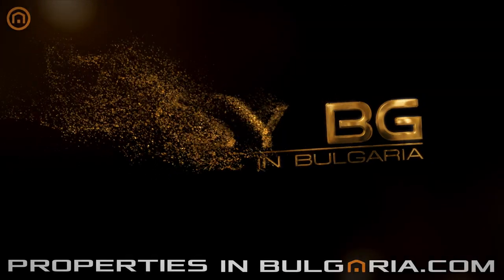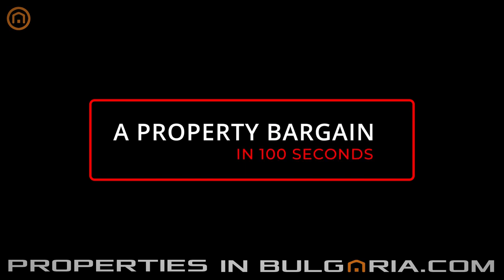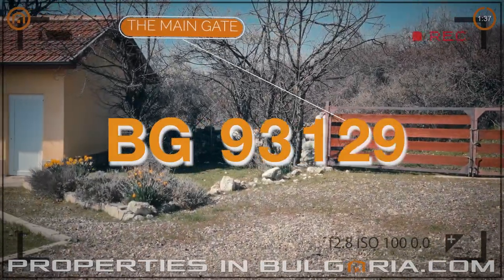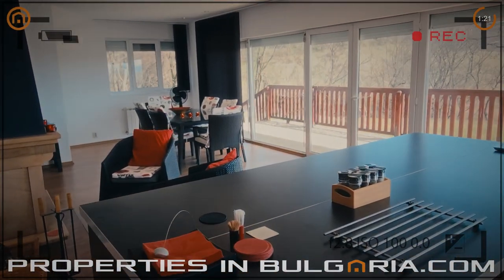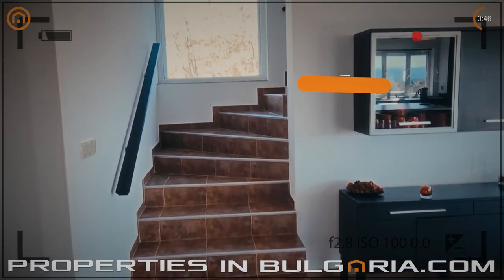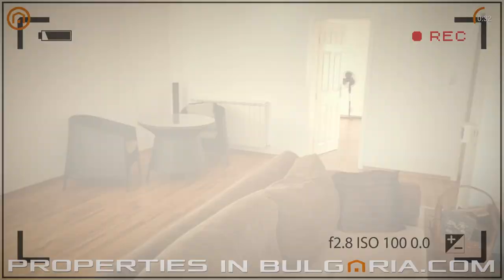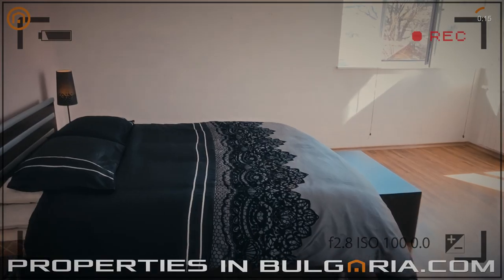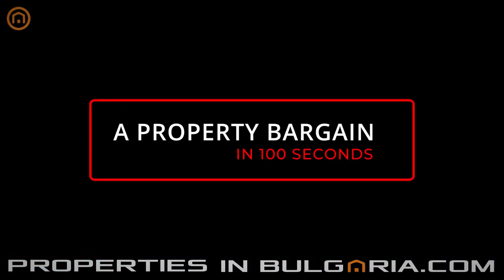Four Bedroom Spacious Modern Family Home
Welcome to Properties in Bulgaria - a service of easyBG - the best UK/BG property specialists since 1998

Hello savvy investors in Bulgarian property, and welcome to this new episode of our program "A Property Bargain in Hundred Seconds".

Fabulous one hundred and eighty degree view to Rodopa Mountains. Quiet rural setting. Would suit nature lovers, in particular birders. Majarevo vulture centre is close by. Close to the beautiful Studen Kladenets Lake and Konevski Waterfall. Many tourist attractions in the area: cromlechs, caves, rock tombs and niches. Near villages Patnikovo and Silen for groceries, cafes and bar. Good road link to Haskovo town - approximately 32 km. 37 km to Kardzhali. The house is fully finished and furnished. Woodburners heat radiators all around the house.

The ground floor consists of large open plan kitchen and dining area. Two bedrooms sharing a bathroom Full length balcony offering stunning views.
On the first floor you could find nice spacious living room with a fireplace, two bedrooms with a large family full bathroom and spacious full length balcony.

Outside the main house there is a huge nearly an acre and a half landscaped garden with a pond and garage.